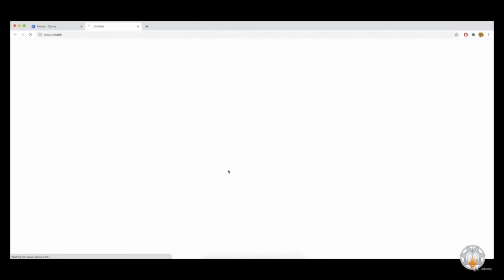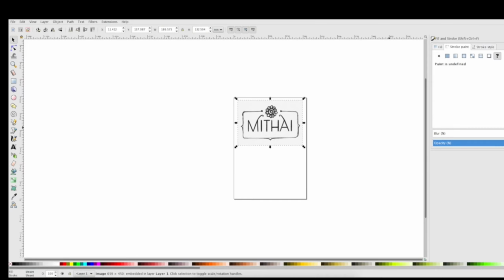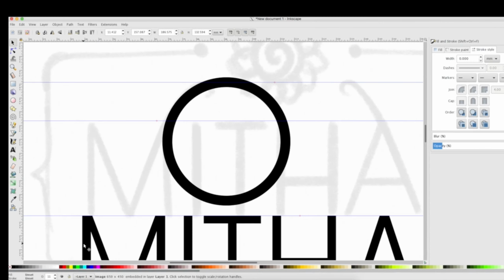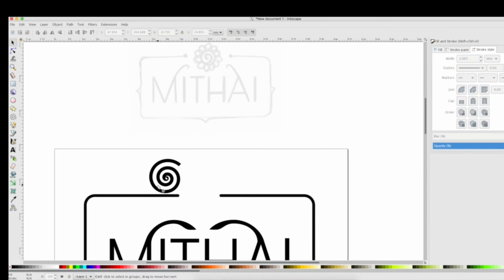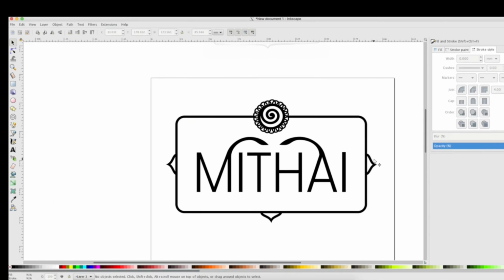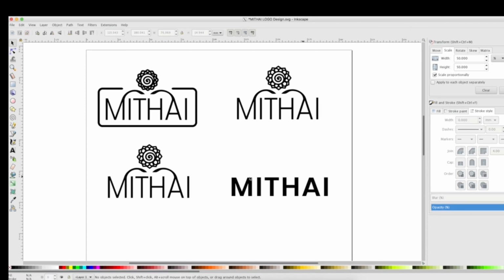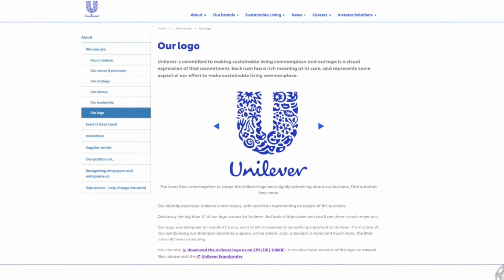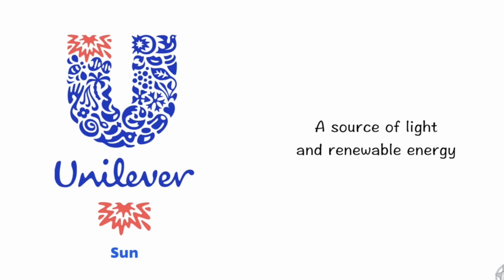Logo Design Tutorial Final Part:Designing from Scratch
In this final part of our comprehensive Logo Design Tutorial series, we bring everything together by covering advanced tips and real-world applications for creating standout logos. This video will guide you through:

Unilever Case Study: Dive into a detailed case study of Unilever's iconic logo design. Understand the thought process, design elements, and branding strategy behind one of the most recognizable logos in the world. We break down the logo's components and explain how each element communicates the brand's values.

Designing from Scratch (Paper to Inkscape): Follow a step-by-step guide on creating a logo from scratch, starting with initial sketches on paper to bringing it to life using Inkscape. This section covers everything from conceptualizing ideas, sketching rough drafts, digitizing designs, and refining the final logo.

For Design Beginners (Using Canva): We also provide a quick tutorial on using Canva for logo design. If you're a beginner looking for a simple yet effective tool, this segment will help you get started with easy-to-follow steps and practical examples.

By the end of this video, you'll have a complete understanding of the logo design process, from brainstorming and font selection to refining and presenting your logo. This tutorial is perfect for graphic designers, beginners, and business owners who want to create impactful logos for their brands.

Make sure to watch the previous parts of our Logo Design Tutorial series to learn about different types of logos, the logo creation process, software options, and more practical tips and tricks for creating memorable logos.